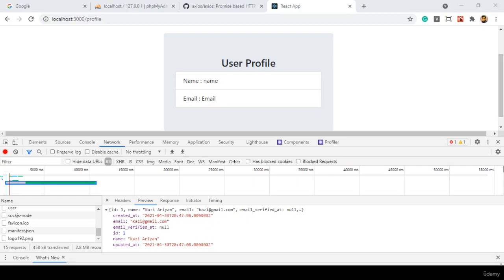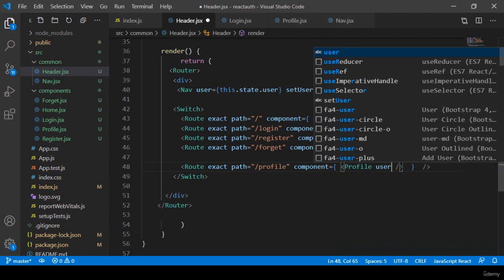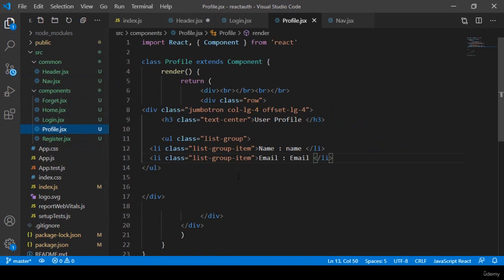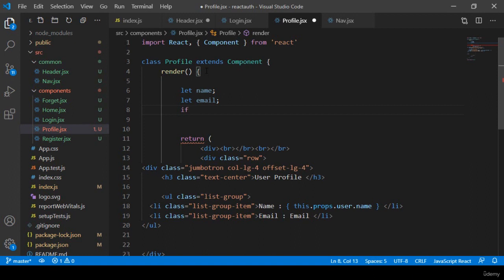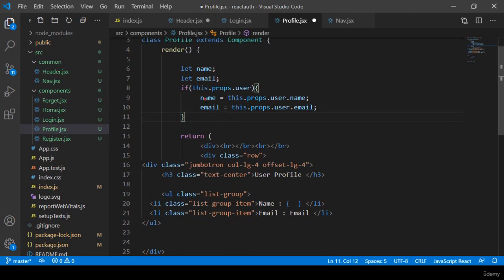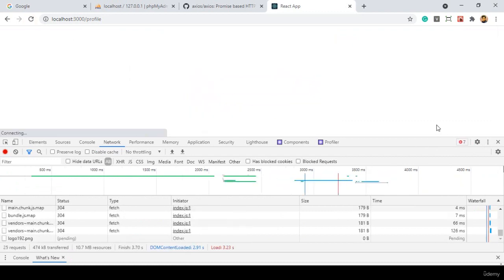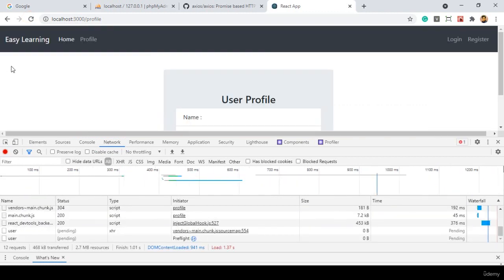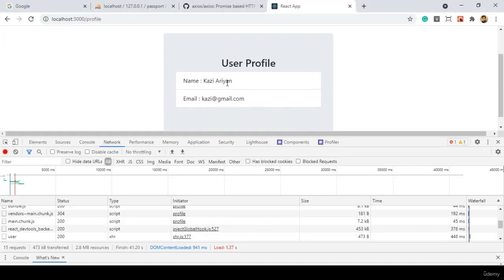023 Authentication ¦ Profile data